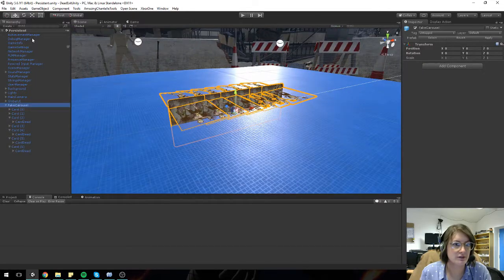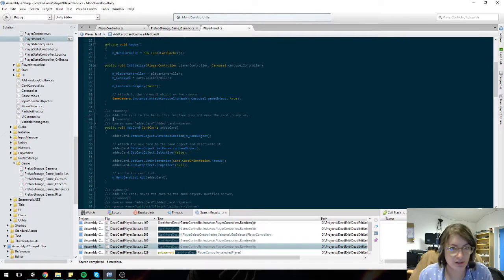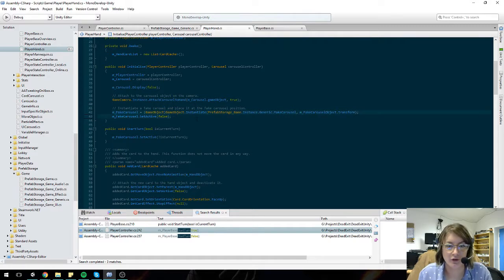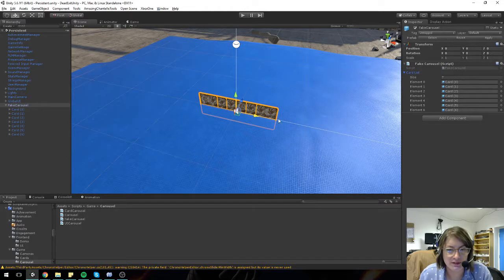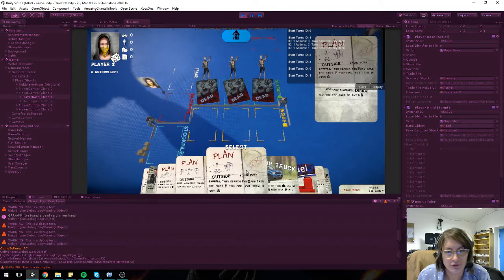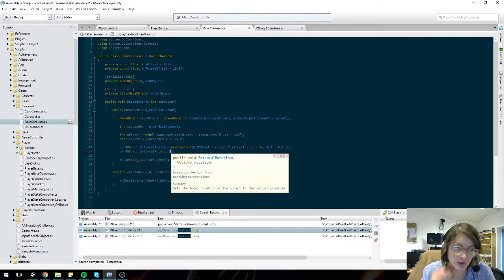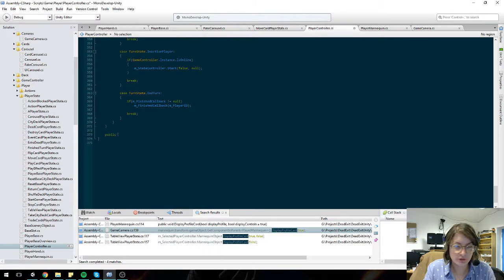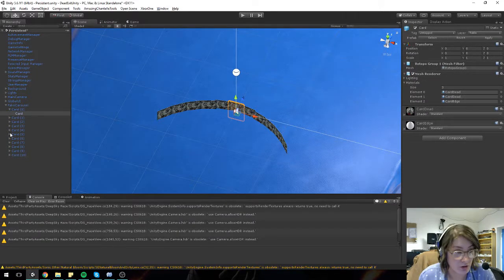Creating a Fake Carousel in Dead Exit - Radiation Burn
The fake carousel sits in front of players around the table to help demonstrate to the other players how many cards the player has in their hands. This is useful for determining whether a player is hoarding cards before putting them in the stockpile where they could be at risk of being stolen.